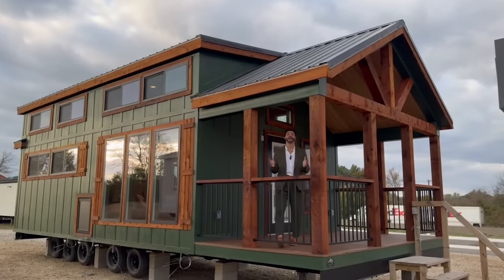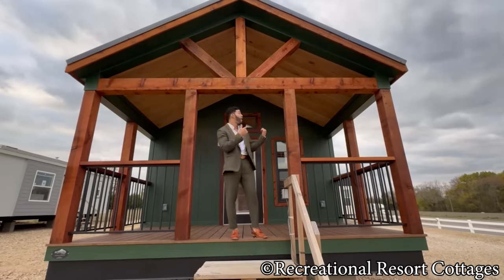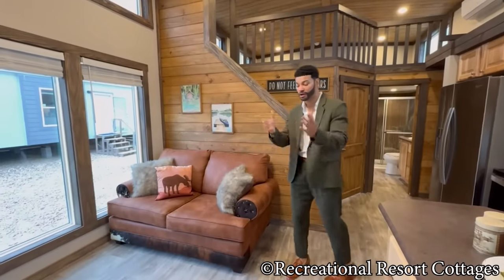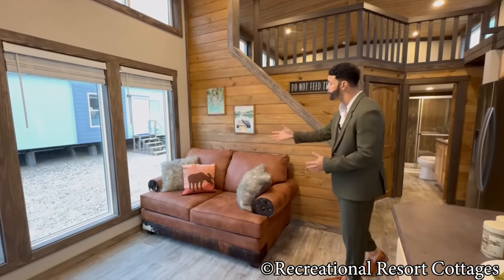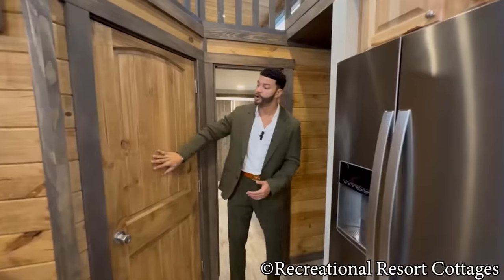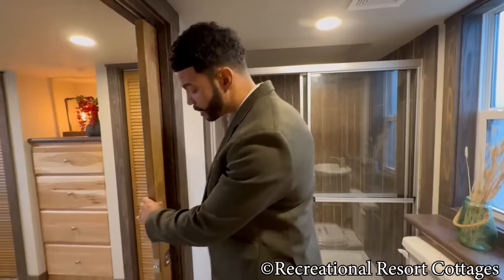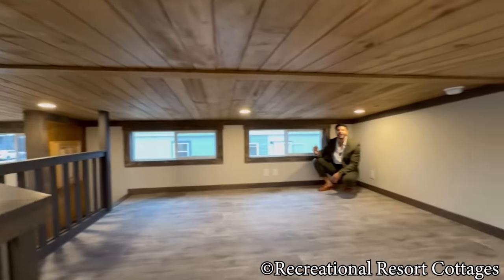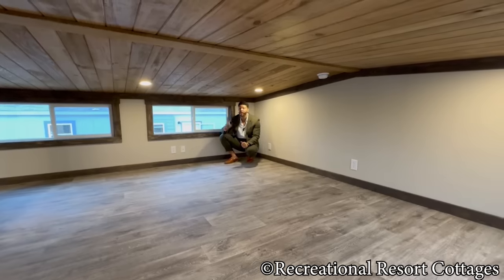The Pine Palace TINY HOME CABIN - A Rustic Ranch Homestead or Vacation Cabin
Recreational Resort Cottages and Cabins is back with a new cabin design. Today we are showcasing the Pine Palace tiny home cabin with cedar accents. If you're a long time subscriber then you know this is one of our most popular tiny house floorplans because it not only looks great but also fits a king size bed in the bedroom. Every time we feature this model, we make sure to change things up and bring it to you with new options and features. This "Pine Palace" has a pine forest exterior base color paired with cedar on the trim, windows, porch posts and ceiling.
The Tumbleweed Pine Palace is on sale today for $95,000. The price includes delivery and tiedowns within 100 miles (additional freight charges apply for farther distances), a/c and heat system installed, manufacturer's warranty, plus a 7 year extended service contract.